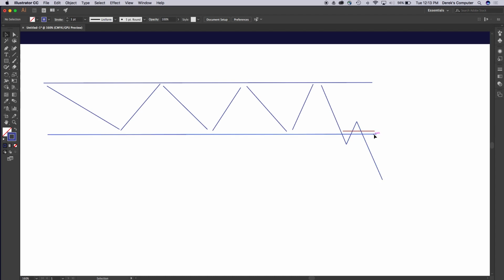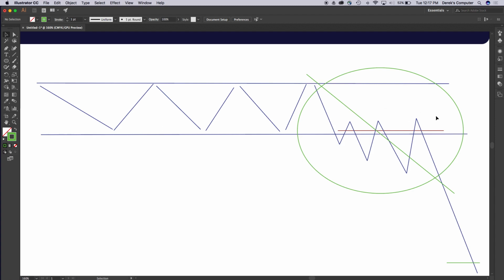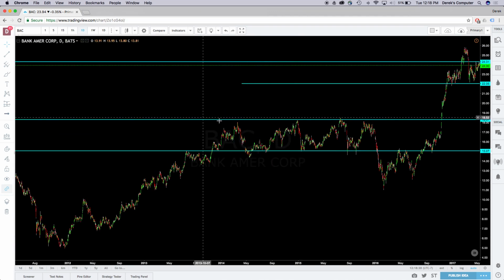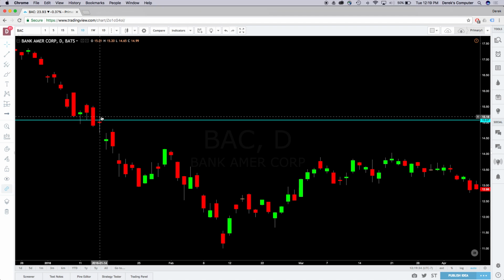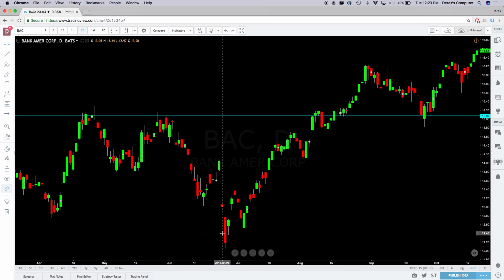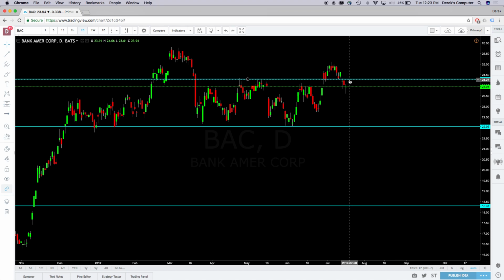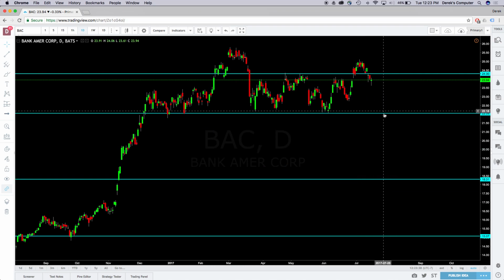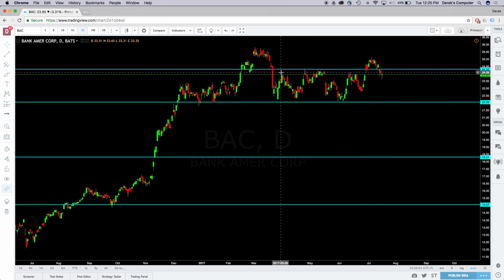Trading Stocks - Using Stop Losses When Trading Consolidation